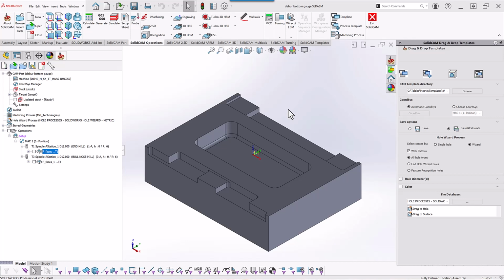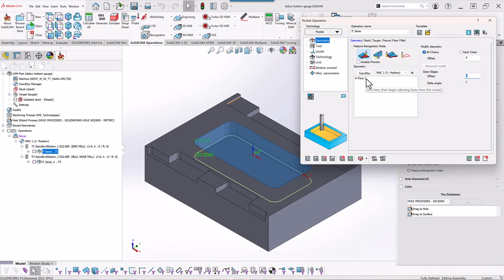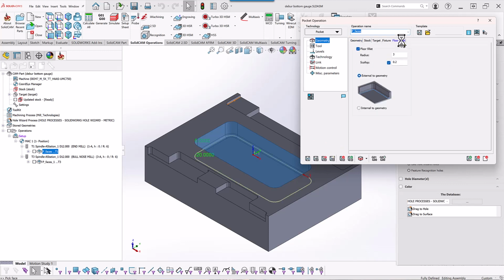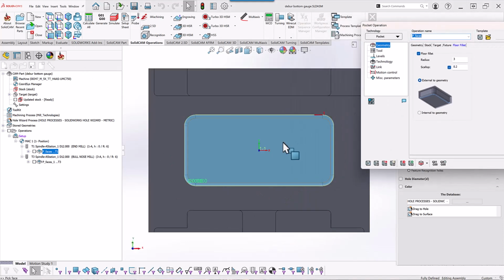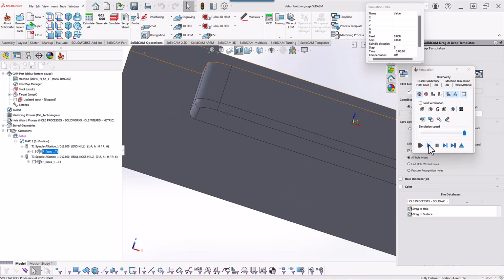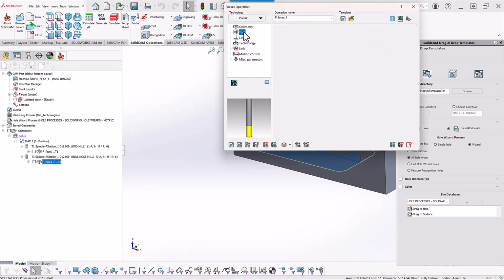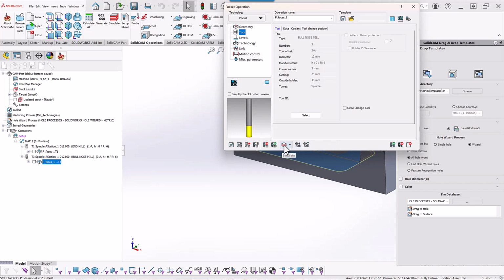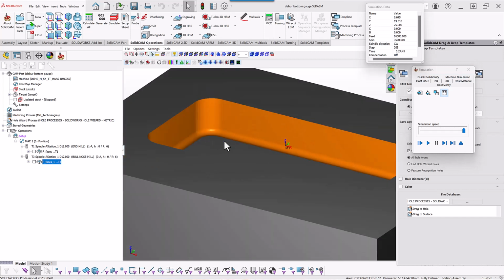SolidCAM 2023 - Floor Fillet in Pocket